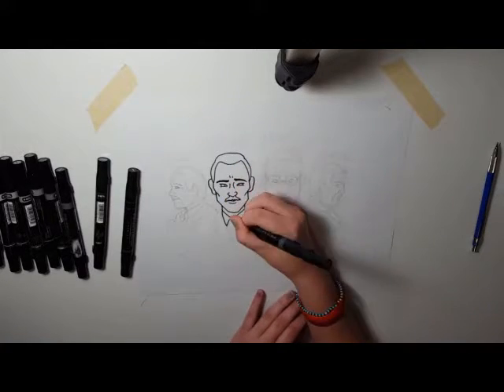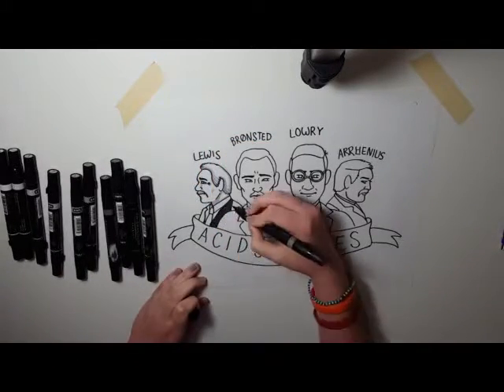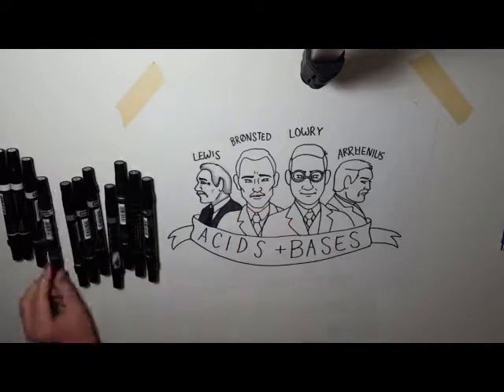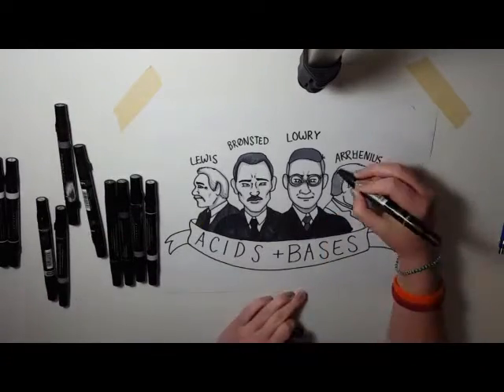Basics of Acids & Bases Karolina, Andrew, Lily / Period 6